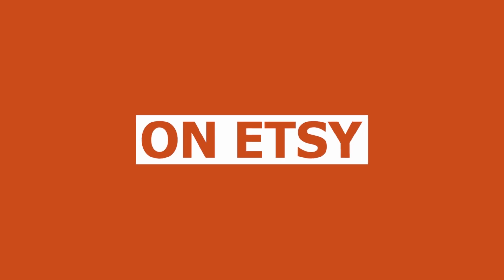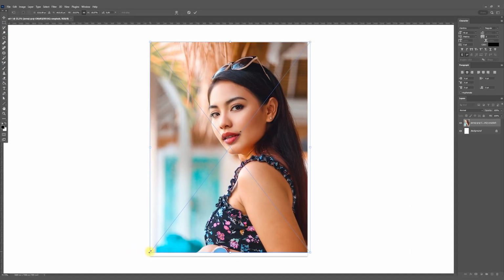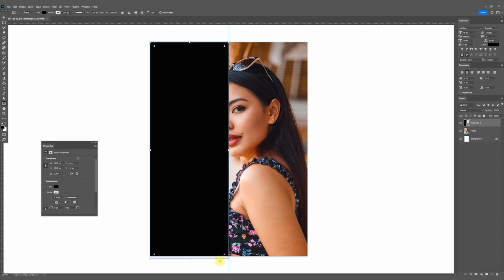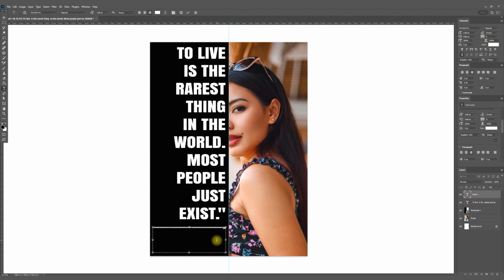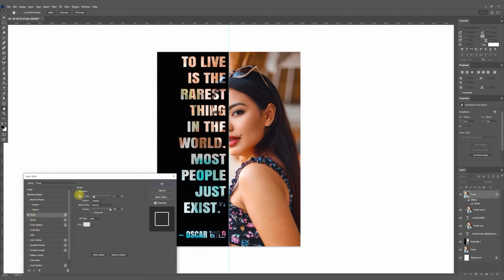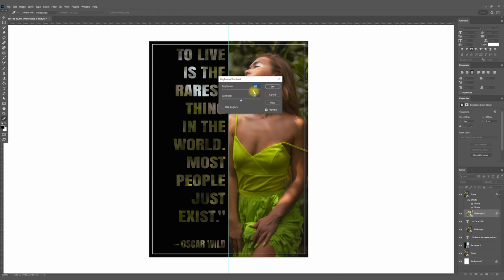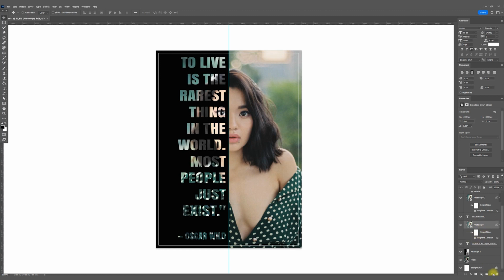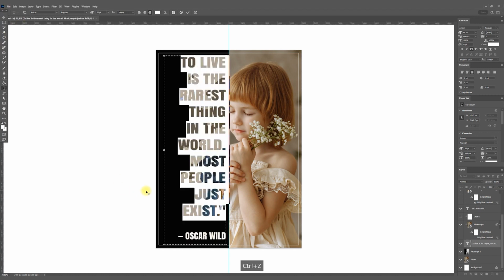Editable Poster - Find out how it's done | Photoshop Tutorial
This is the first video from my new column, "I found something on etsy." In this video, I'll show you how you can make a similar editable poster in Adobe Photoshop.